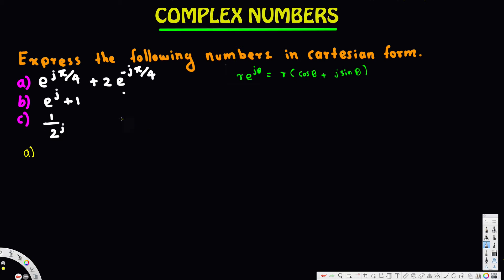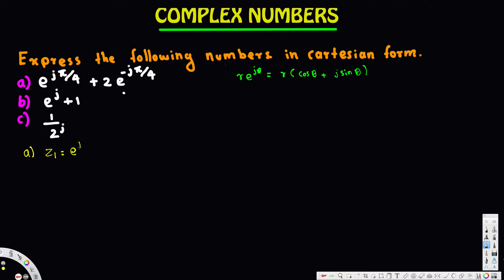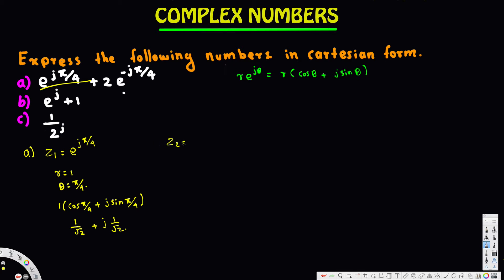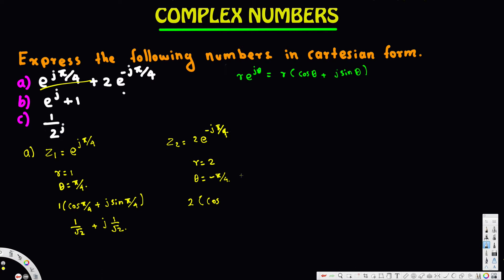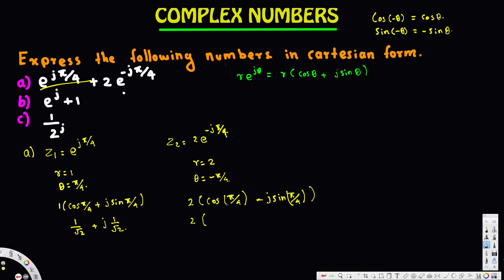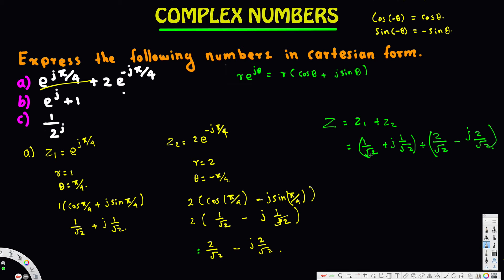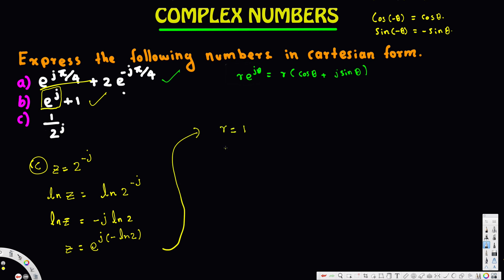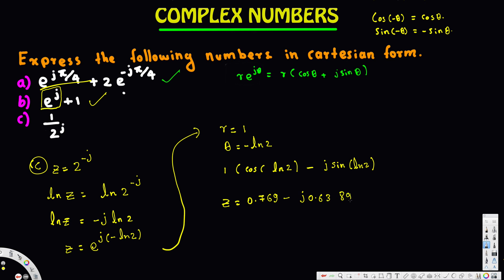Express the following numbers in Cartesian form - Signals and Systems